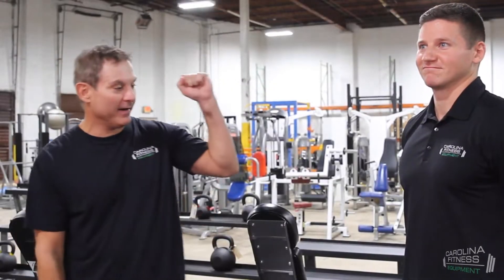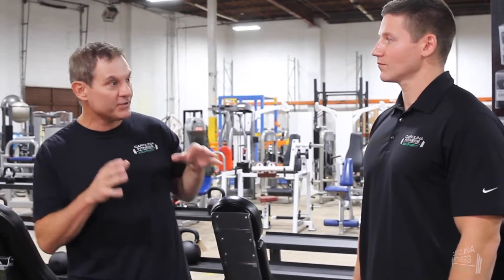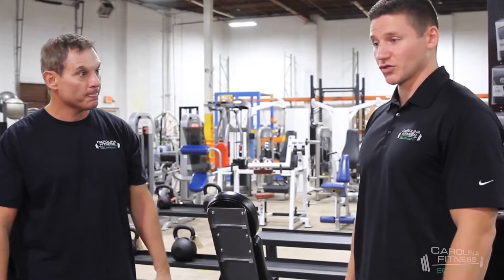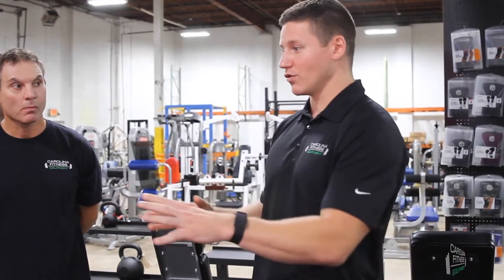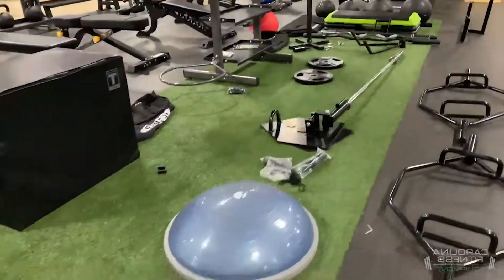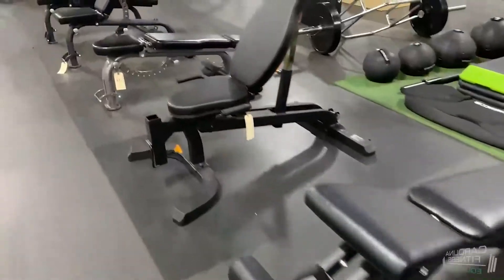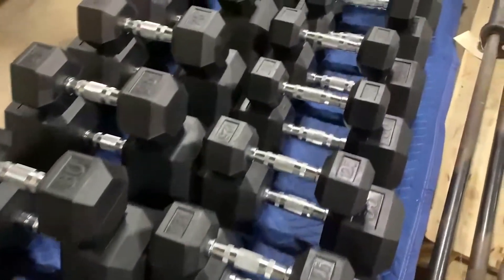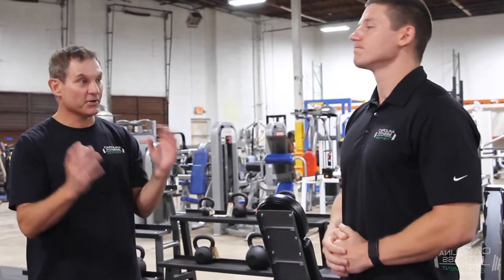Fitness Equipment For Sale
We have fitness equipment for sale, as well as accessories of all kinds at all of our 5 locations. We ship fitness equipment and supplies anywhere, as well as offer installation and in-store pickup.

Carolina Fitness Equipment
Get Connected

Carolina Fitness Equipment offers fitness equipment of all kinds new, used and refurbished.

If you are looking for fitness equipment for your home or for your commercial location,  our massive inventory over 5 locations is your one stop shop for all things fitness.

Carolina Fitness Equipment offers pick up or delivery and installation of orders of any size.

Carolina Fitness Equipment

We started from humble beginnings with a few pieces of equipment in a storage unit. We moved to a warehouse near Northlake Mall in Charlotte, NC shortly after. We made the addition of a warehouse crew and a sales team in 2013. The biggest factor with our growth was our desire to never settle, constantly evolve, and bring our customers the highest quality products for the best prices and a commitment to great customer service and building long-lasting relationships with our clients. It has been a great few years and as we have continued to grow and expand, it has been a pleasure to watch our customers do the same.We have everything our customers are looking for under one roof. We have full-time refurbishment and service teams, and our very own fleet of vehicles for deliveries, installs, service calls, and extractions. We’ve always stayed true to our original principals. To this day, we are still open to the public; “Every customer and every order receives the same level of professionalism; whether you want a pair of dumbbells, you are setting up a small garage gym, or even looking for an entire gym package delivered and installed.”
– David Preble, Owner and President of CFE.